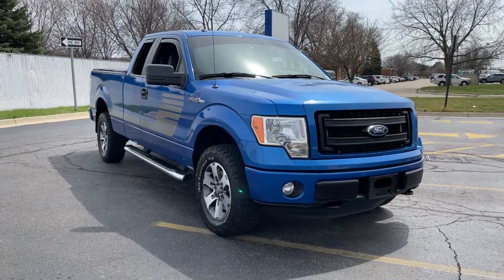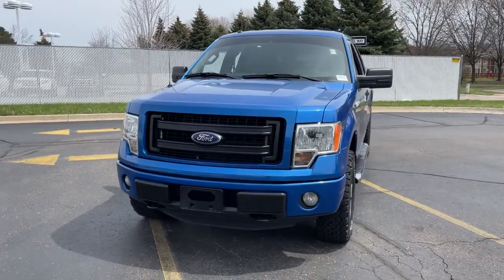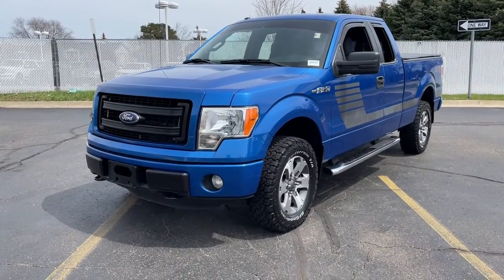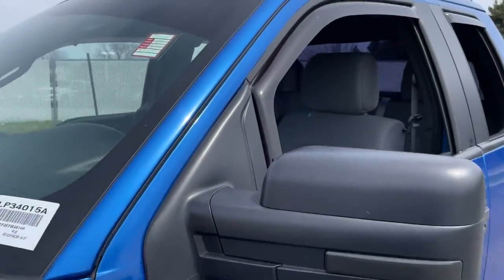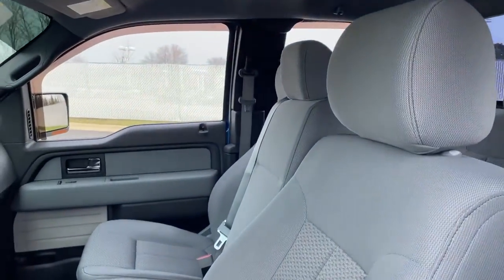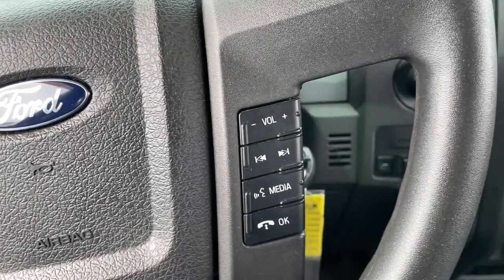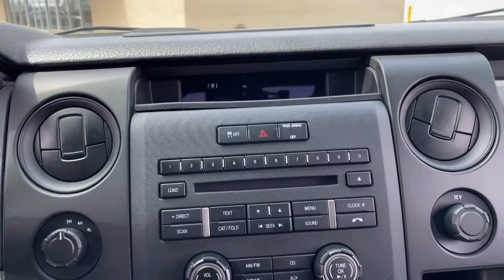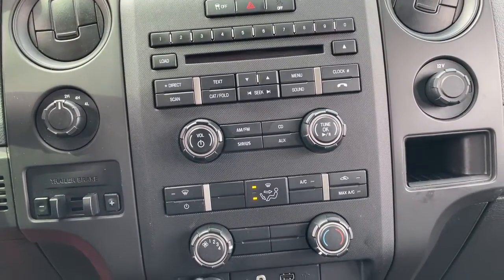2014 Ford F-150 Sterling Heights, Warren, Utica, Troy, MI Romeo LP34015A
Blue Flame Metallic Used 2014 Ford F-150 available in Sterling Heights, Michigan at Suburban Ford of Sterling Heights. Servicing the Sterling Heights, Warren, Utica, Romeo, Troy, MI area.

Blue Flame Metallic exterior and Steel Gray interior STX trim. CD Player 4x4 EQUIPMENT GROUP 201A MID ENGINE: 5.0L V8 FFV. KEY FEATURES INCLUDE: 4x4 CD Player Ford STX with Blue Flame Metallic exterior and Steel Gray interior features a 8 Cylinder Engine with 302 HP at 6500 RPM*. OPTION PACKAGES: EQUIPMENT GROUP 201A MID Communications Package SYNC Voice Activated Communication & Entertainment 911 assist and vehicle health reports SYNC Applink provides control of certain smartphone applications using SYNC voice commands Connect to apps like Pandora and more w/your iPhone Blackberry or Android platform mobile phone Additional Steering Wheel Audio Controls Trailer Tow Package 7-pin wiring harness and class IV trailer hitch receiver Auxiliary Transmission Oil Cooler SelectShift Transmission Upgraded Radiator STX Decor Package Fog Lamps 5 Chrome Running Boards Wheels: 18 Machined-Aluminum w/Painted Inserts Tires: P275/65R18 OWL Automatic Transmission (4) SiriusXM Satellite Radio Available in the 48 contiguous United States and D.C ENGINE: 5.0L V8 FFV GVWR: 7350 lbs Payload Package 3.55 Axle Ratio. EXPERTS CONCLUDE: KBB.com explains Whether its an inexpensive basic work truck that can take a beating and still hold its value or a plush horse trailer-hauling family vehicle you can be proud to take to any country club Ford builds an F-150 for all occasions and occupations.. Horsepower calculations based on trim engine configuration. Fuel economy calculations based on original manufacturer data for trim engine configuration. Please confirm the accuracy of the included equipment by calling us prior to purchase.